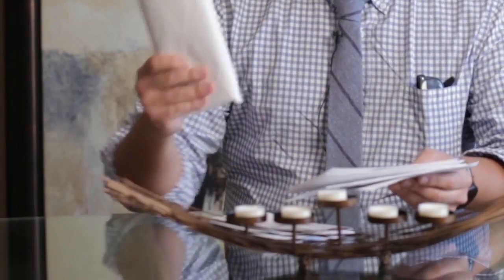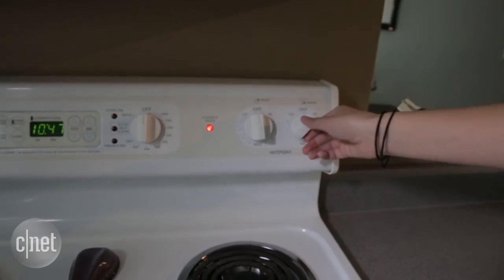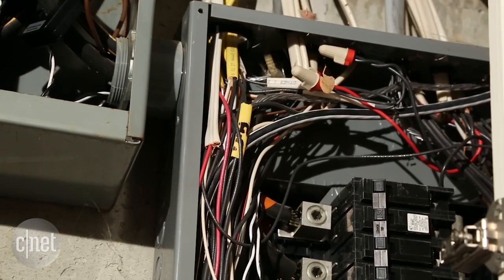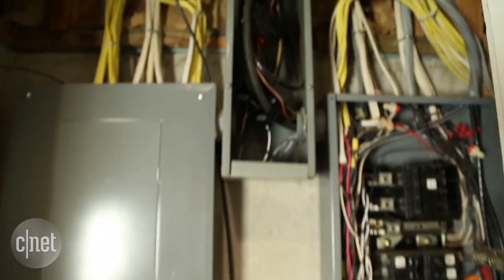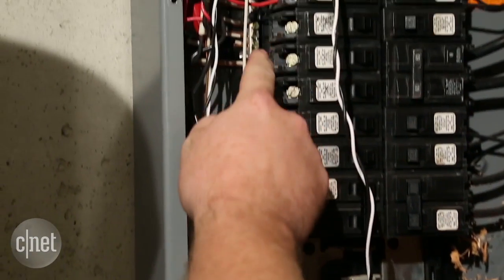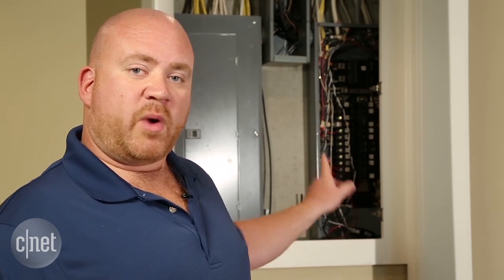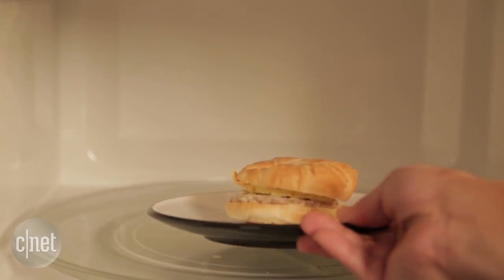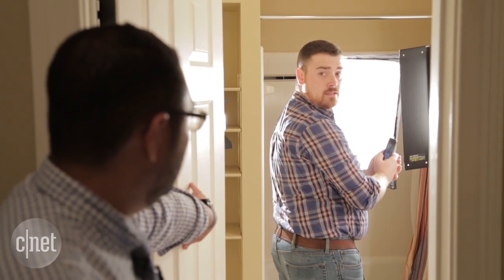Flipping smart electricity tracking on at the CNET Smart Home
What's sapping all the power in the CNET Smart Home? We upgrade the electrical system by connecting it to a smart energy monitor.